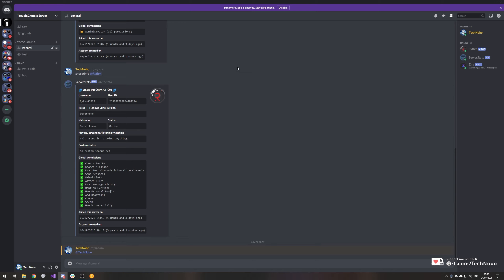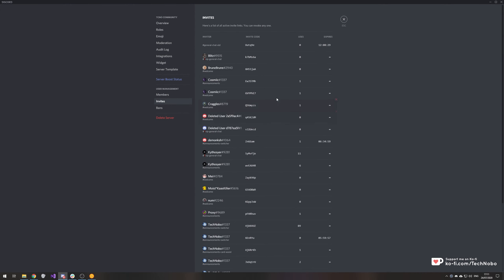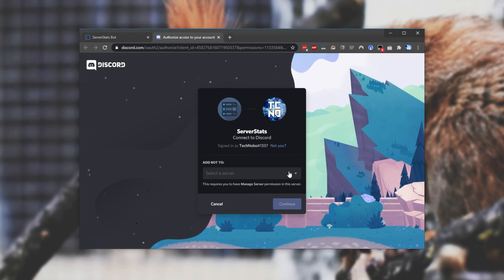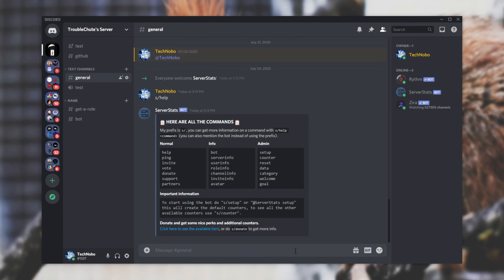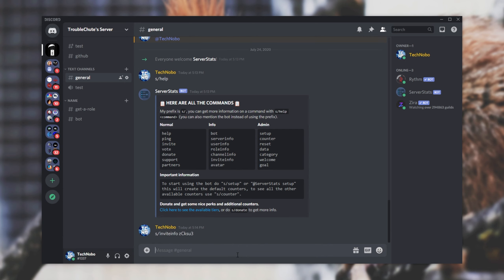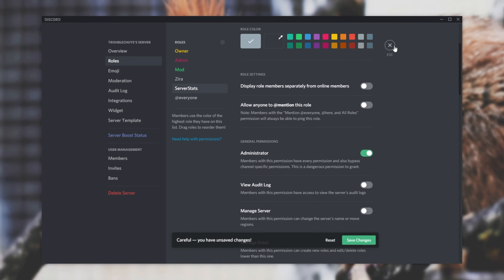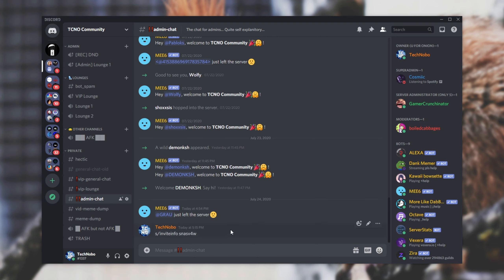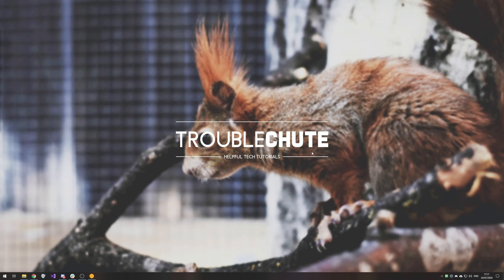Discord: Check when an invite was created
Want to see when a Discord invite link was created? Can't figure out how to check? Well, it's not anywhere within Discord normally, but with the help of a bot, you can get the full date and time when an invite link was created.

Timestamps:
0:00 - Explanation
0:37 - Inviting bot
1:17 - Checking how old a Discord invite is
1:38 - Fixing missing permissions